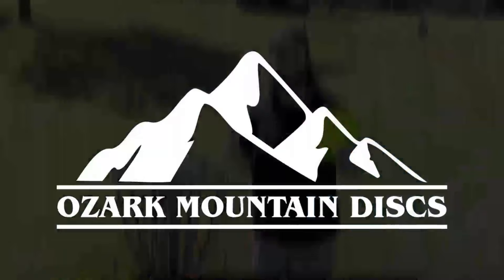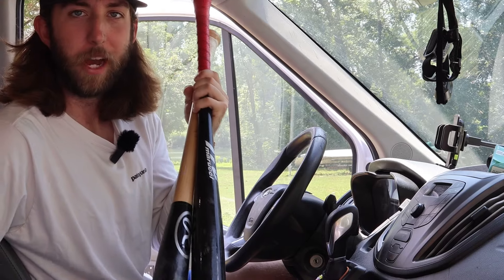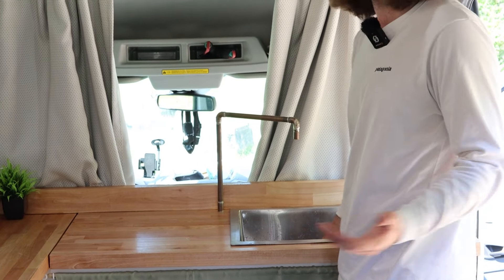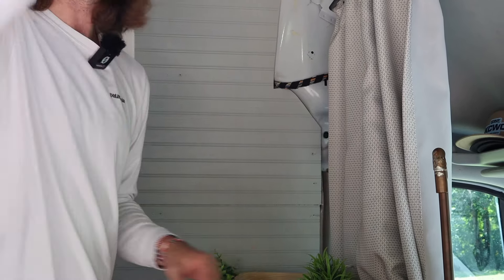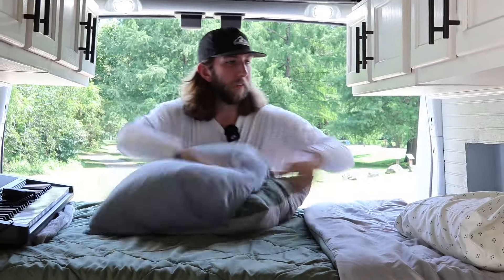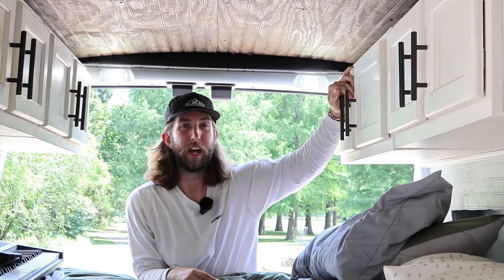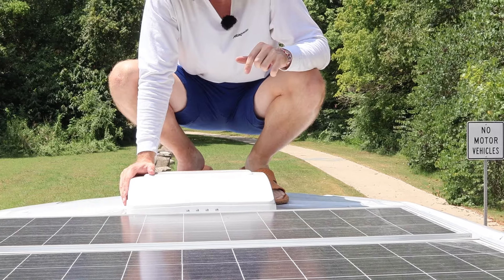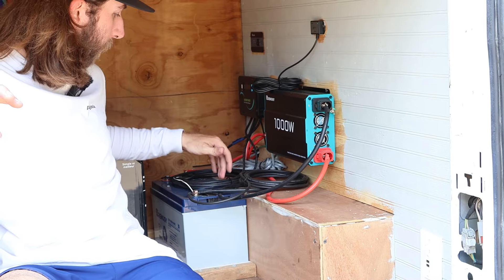VAN TOUR | HEADING TO WORLDS!!